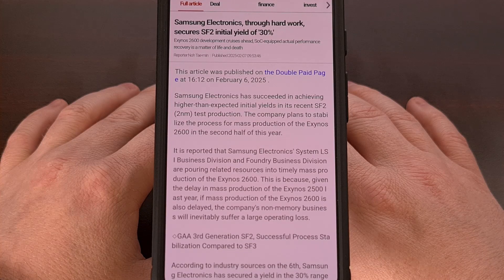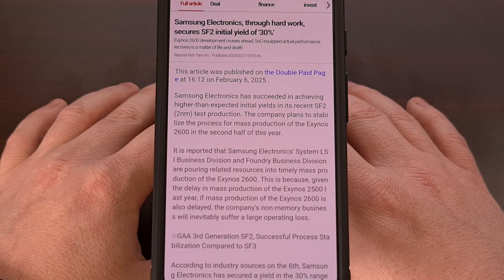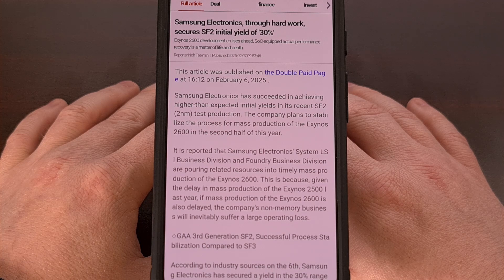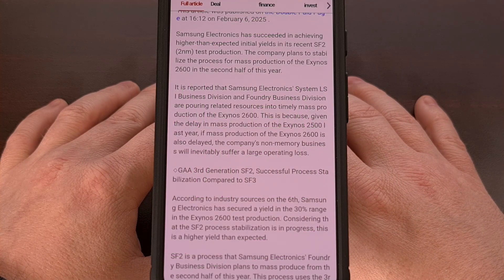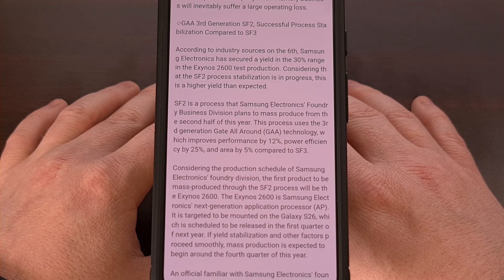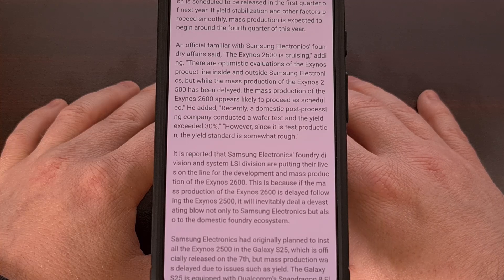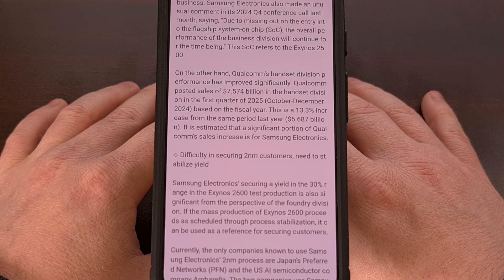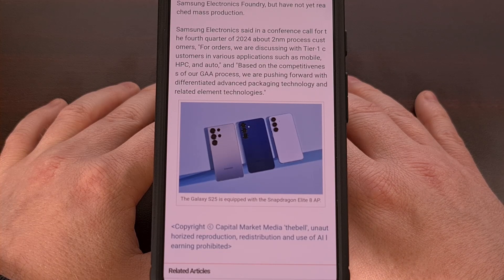Galaxy S26 is Likely to Switch to Exynos Thanks to Improved Yield [Android News Byte]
If Samsung is able to improve upon this initial yield data, we could see the Exynos 2600 used in the Galaxy S26.

Video Description
Today, I wanted to highlight a report out of Korea that talks about Samsung's Foundry business and the progress they've made on their third-generation 3nm node (AKA SF2).

The company's initial yield from this technology looks to be around 30% and reports say that if they're able to get this to around 60% then the Galaxy S26 series will most likely opt for the Exynos 2600 chipset instead of what Qualcomm has to offer.

Low Exynos Yield for Galaxy S25
If you're not familiar with what has been going on with Samsung's foundry business, then that's completely understandable.
The company usually has an Exynos chipset ready for their next Galaxy S series and they use this in-house chip in most regions around the world.

We do still see them opting for the Qualcomm flagship for the phones sold in North America and a few other countries
But the rest of the world gets their in-house chipset.

And the Exynos 2500 that had been planned for the Galaxy S25 series had a poor yield. . .even all the way up to the release of their flagships this year. The latest report said Samsung was only able to get around 20% yield.

Which means, when they fabricate those silicon wafers you see. . .only 20% of it was able to be used inside the phones.
And the other 80% had to be thrown out for one reason or another.

Initial Exynos 2600 Yield
So, in this new report, we have learned that Samsung's foundry and LSI division has been pouring resources into developing the Exynos 2600. And the work seems to have paid off as the initial yield for these chips are said to be 30% at as of recording this video.

Samsung wasn't able to get anywhere near this level toward the end of the development cycle with its last Exynos chip. . .so things are looking promising since this is only the initial batch. The company has the first half of this year to improve things as they are currently scheduled to go into mass product during the second half of 2025.

Samsung has released a statement confirming that development of the Exynos 2600 is cruising and they are optimistic and they are on schedule to bring the chip to market.

conclusion
While this is good news for Samsung themselves, I know there are going to be some within the Android community who are sad to hear this information. Exynos doesn't have the best reputation among many enthusiasts because of its performance in comparison to recent Snapdragon chips.

But there have been times when the Exynos flagship SoC outperformed what Qualcomm was able to produce.

And this advancement could procure a few customers for Samsung as TSMC has been increasing the price of its chips due to high demand. On the other hand, if Samsung is unable to get a viable yield out of the Exynos 2600 then it could be lights out for at least one division over at Samsung.

It's been said that Samsung is currently losing over 650 million each quarter due to the issues they've been having recently. And if they're unable to figure things out, then the board may end up forcing Samsung to shutter more than one of its businesses.

But I want to hear what you think about this impressive Exynos 2600 yield that has been reported.
Are you happy to see more competition within the Android chipset industry, or would you rather see Samsung sticking with the Qualcomm or MediaTek chips?

Summary
1. Intro [00:00]
2. Poor Exynos 2500 Yield Performance [00:44]
3. Initial Samsung Exynos 2600 Yields are Impressive [02:03]
4. Conclusion [03:10]